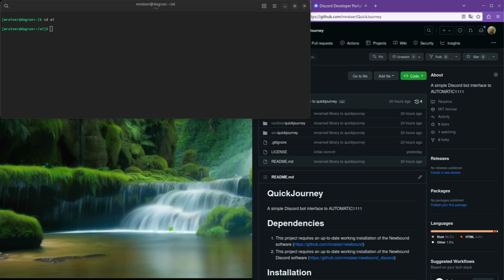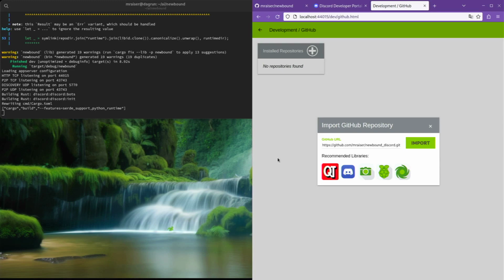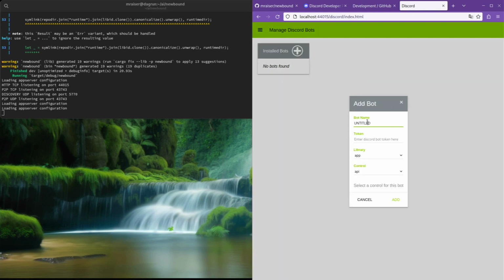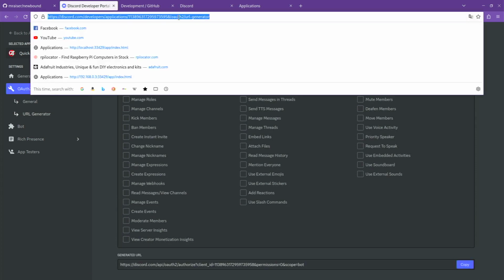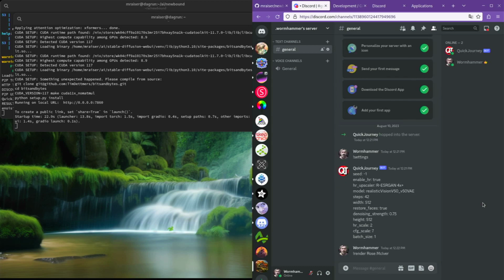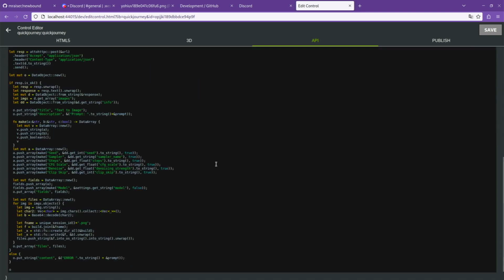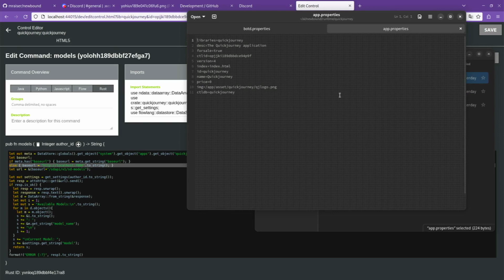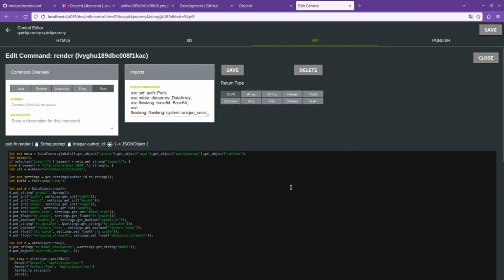Host a Discord Bot for AUTOMATIC1111 on Linux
Share your AUTOMATIC1111 server with your Discord friends using this quick and dirty self-hosted bot on Linux